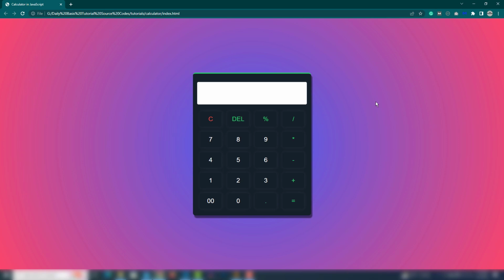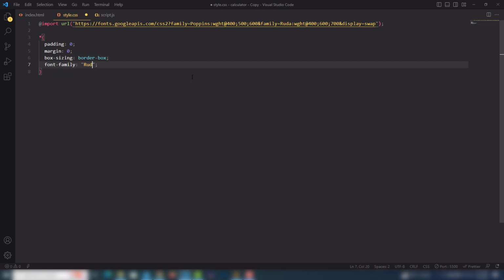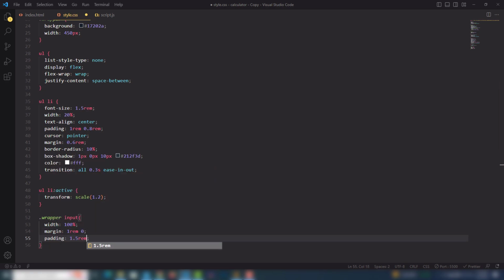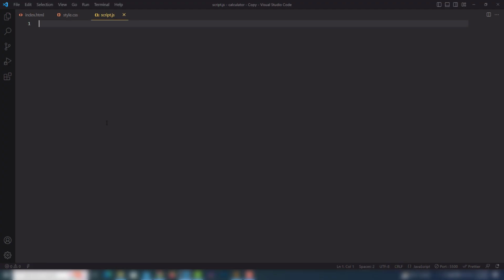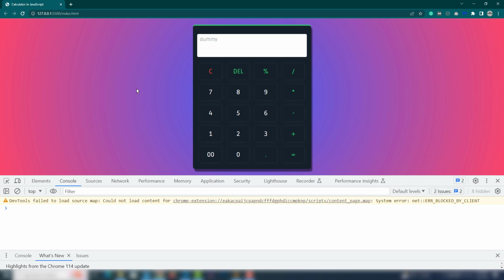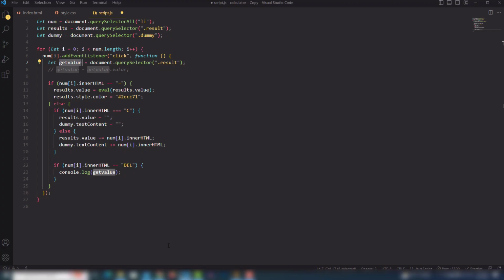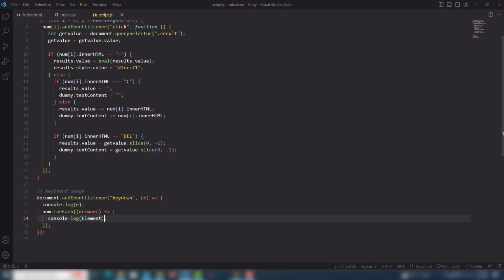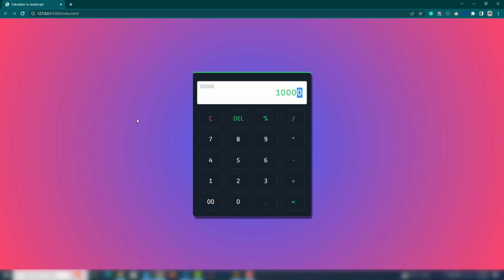Create a Calculator Using HTML CSS and JavaScript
learn how to create a calculator using html css and javascript from scratch. It's great project for everyone, they are interested in HTML, CSS and JS languages.

It's beginners based project, but it's very helpful for beginners, every beginners should try to create a projects. So here is great project for you.

I've used HTML and CSS to design professional calculator, then I've used JS to add the functionalities inside that.

Inside the project have a great features such as remove the digit from input field, display the operations result in the left side and finally have a superb feature keyboard usage.

you can use keyboard keys to do operations such as addition, subtraction, division etc.

after watching the complete video tutorial, I hope you've got a lot ideas and learned something from it.